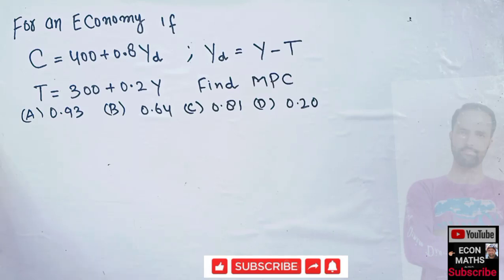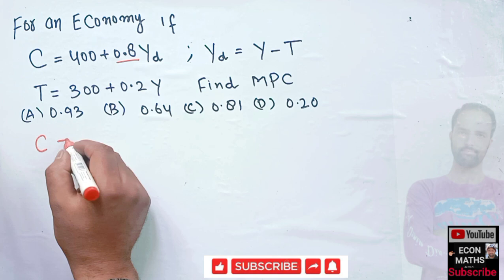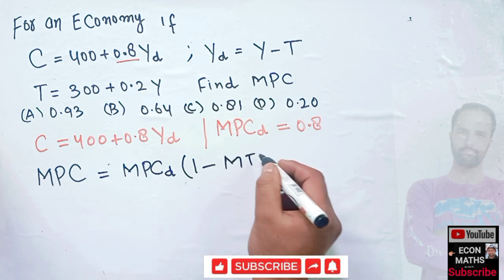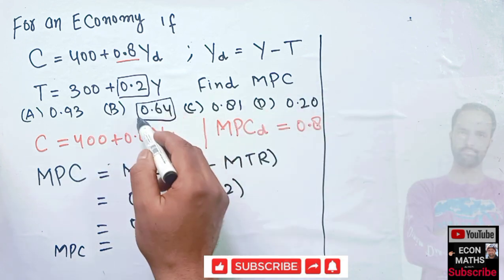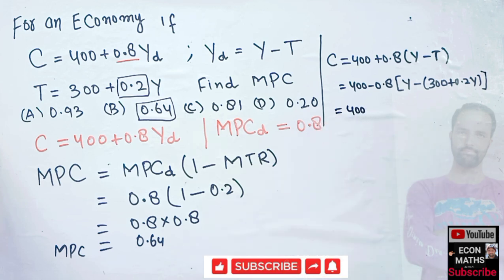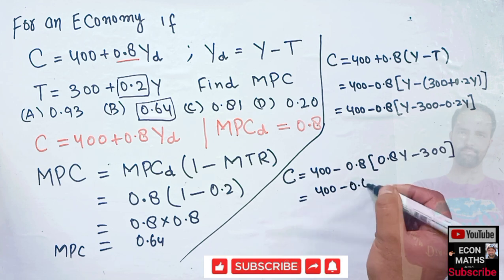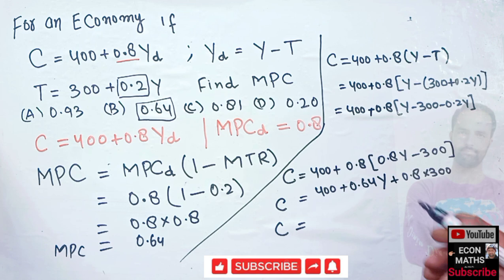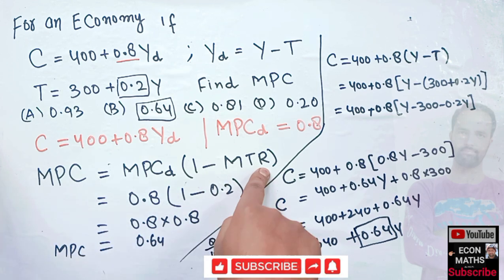marginal propensity to consume ( MPC) || Macroeconomics